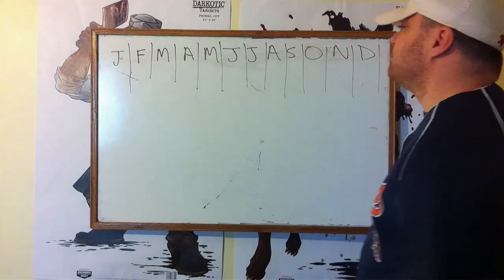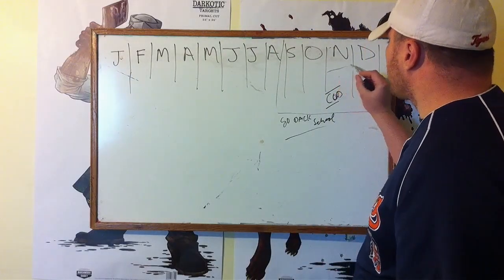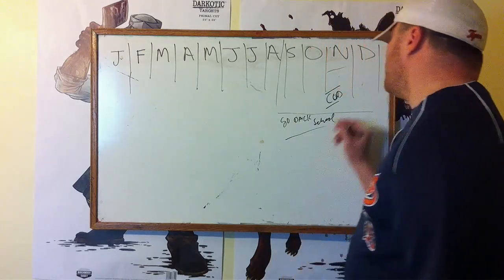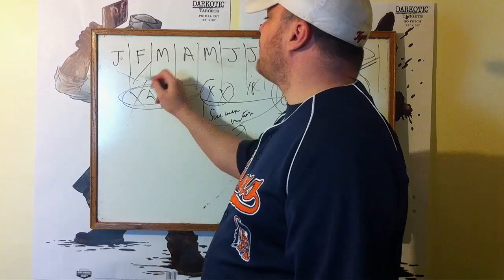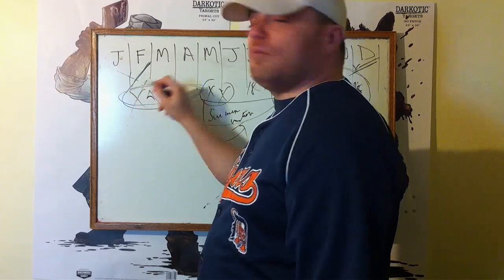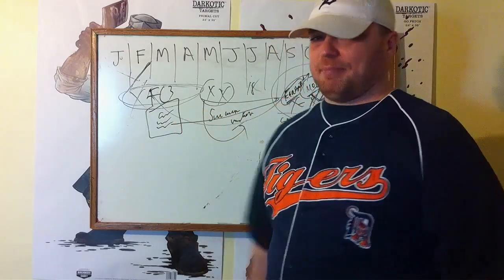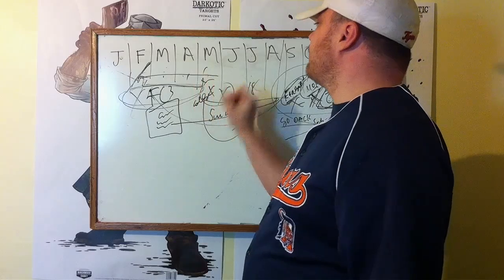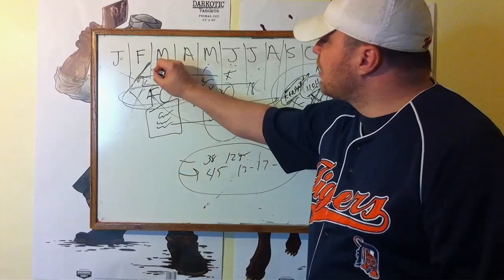Attention Publisher/Devs. for M.O.H.,FC3,HALO and Respawn!!